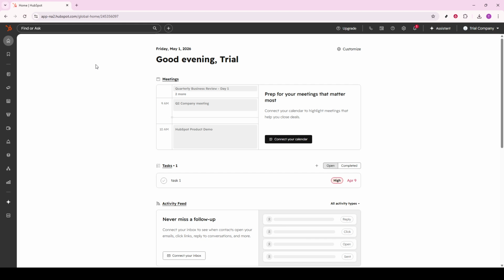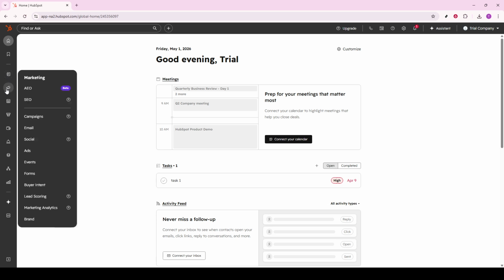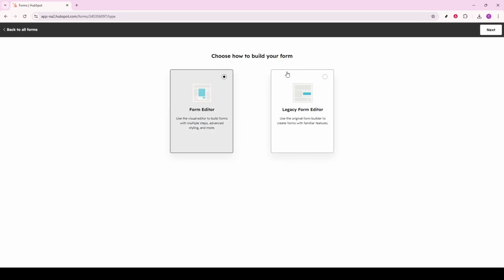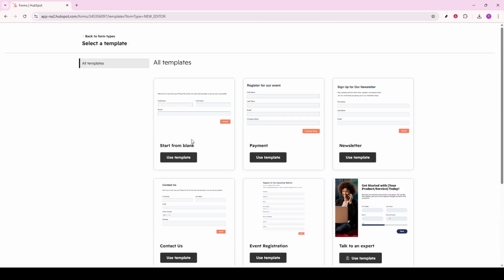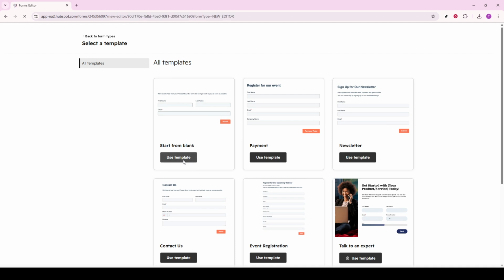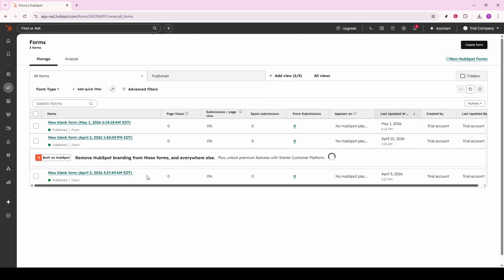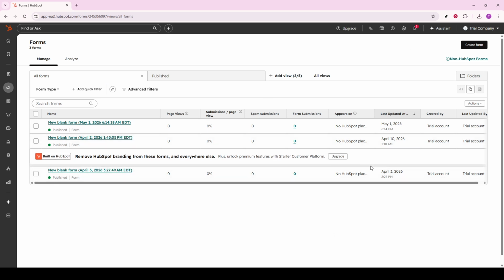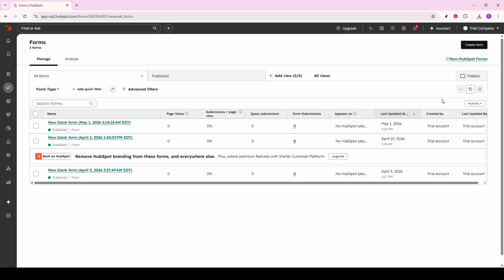How To Create And Manage Forms In HubSpot CRM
In this video, I show you exactly How To Create And Manage Forms In HubSpot CRM | 2026 | Step-By-Step.

Want to master lead capture and organize your inbound data in HubSpot in 2026? 🚀
In this step-by-step tutorial, I’ll walk you through the entire process of building custom forms, setting up smart logic, and managing your form library — even if you're a complete beginner.

Whether you're a business owner, a marketer, or a virtual assistant, this guide will help you automate your data collection and scale your professional 2026 workflow fast and efficiently.

💡 What you’ll learn in this video:

✓ How to navigate to Marketing Forms to access your 2026 dashboard
✓ How to use the drag-and-drop editor to build "Smart Forms" with conditional logic
✓ How to enable "Breeze Intelligence" for form shortening and autofill to boost conversions
✓ How to set up automated follow-up emails and internal notifications for every submission
✓ How to organize your forms into folders and create custom filtered views for your team
✓ Tips to embed your 2026 forms on external sites or share them as standalone landing pages

This tutorial is perfect for:
✔ Beginners in HubSpot and lead generation
✔ Virtual Assistants managing client databases
✔ Small Business Owners & Entrepreneurs
✔ Marketing Professionals looking for better 2026 automation

🔥 By the end of this video, you’ll have a professional form system in HubSpot that captures leads and organizes them in your CRM automatically!